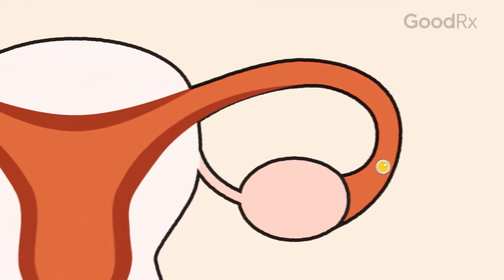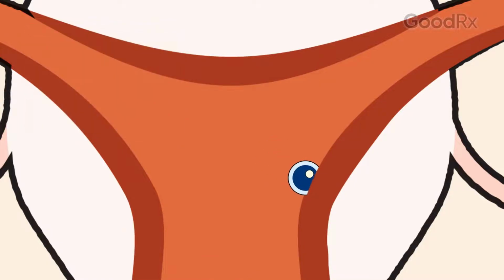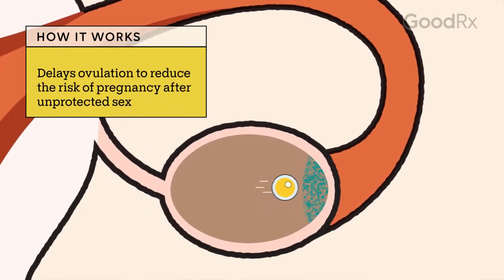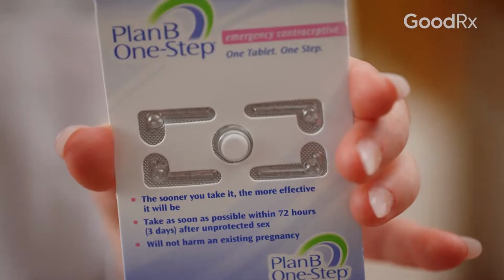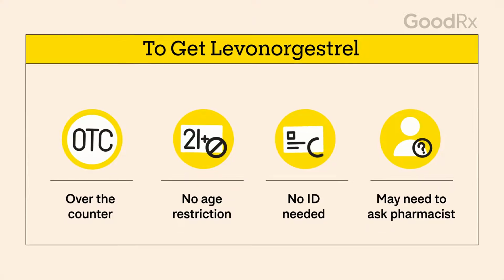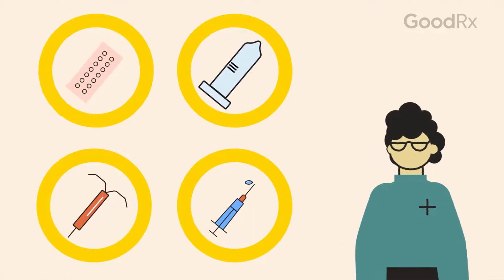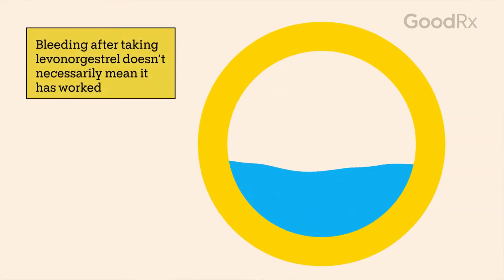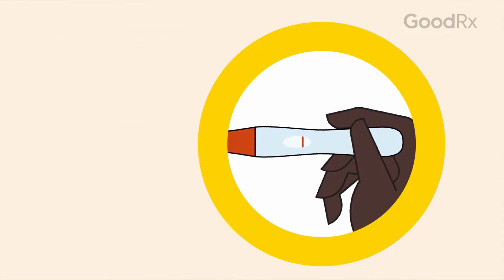Levonorgestrel (Plan B): Uses, How It Works, and Possible Side Effects | GoodRx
Levonorgestrel (Plan B One-Step) works well to prevent pregnancy up to 72 hours after unprotected sex, but it won't stop a pregnancy that has already started and won't protect you from sexually transmitted infections (STIs). It is considered to be emergency contraception.

Levonorgestrel (Plan B One-Step) is a progestin. It works to prevent pregnancy by temporarily stopping your ovaries from releasing an egg, by making it difficult for sperm to enter the uterus, and by preventing a fertilized egg from implanting in your uterus. A package of levonorgestrel (Plan B One-Step) contains a single tablet. Take the tablet within 72 hours of unprotected sex. The sooner after sex you take it, the more effective it will be.